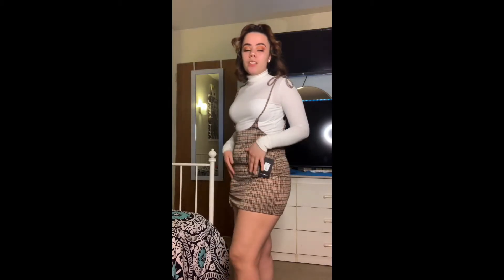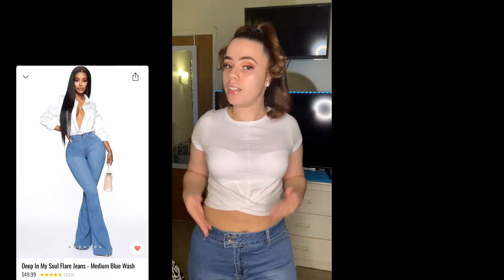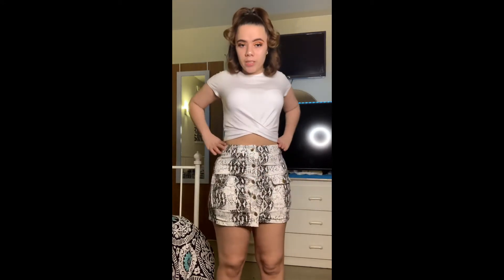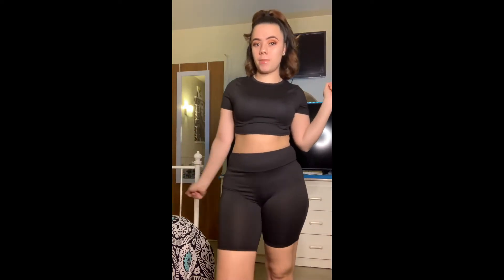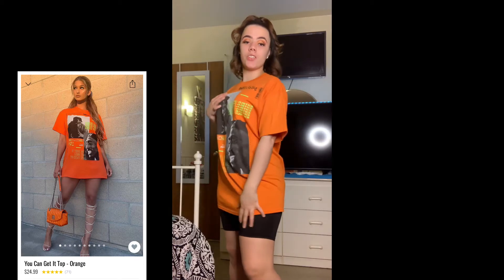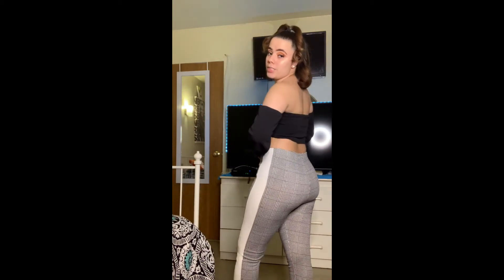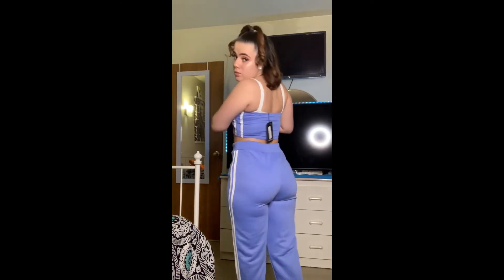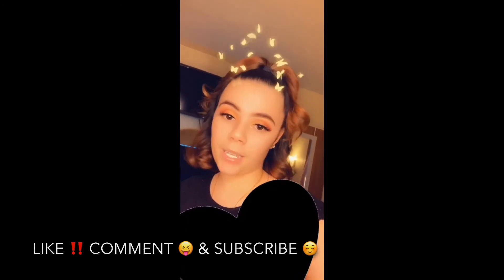Try On Clothing Haul | Ft Fashion Nova & Prettylittlething